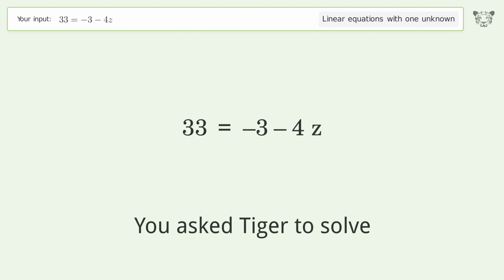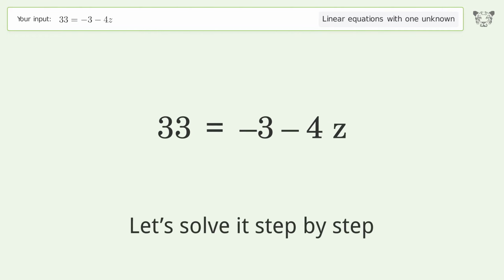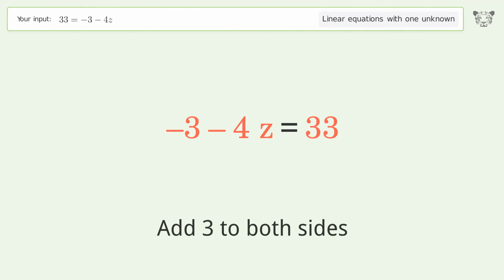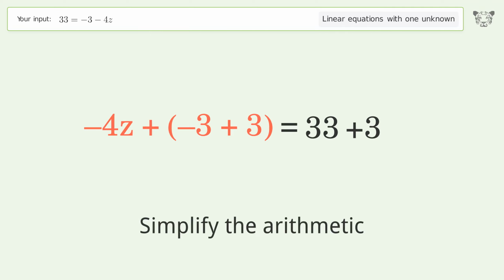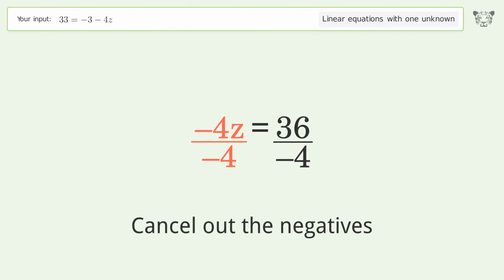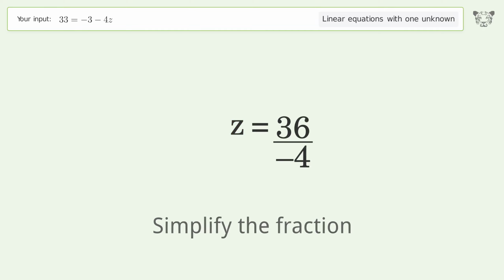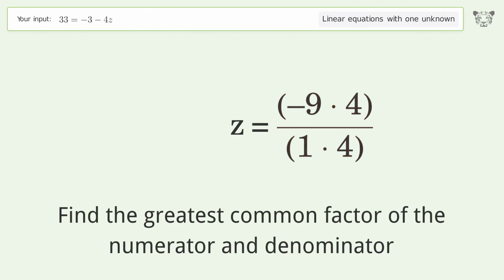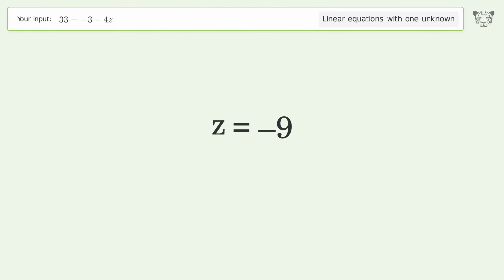Solve 33=-3-4z: Linear Equation Video Solution | Tiger Algebra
Struggling with 33=-3-4z? Watch our step-by-step video on Tiger Algebra to master this linear equation effortlessly.